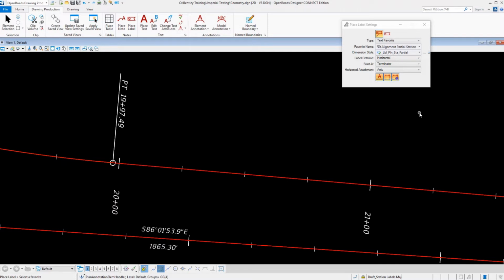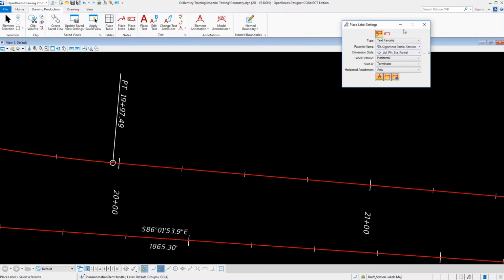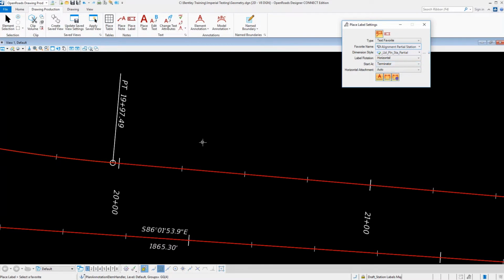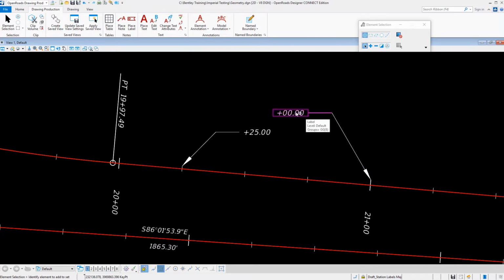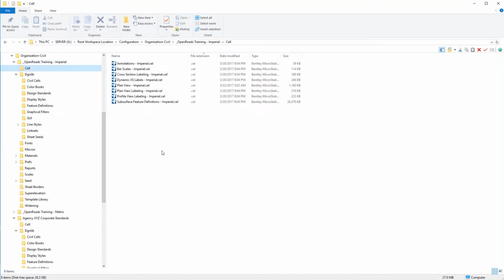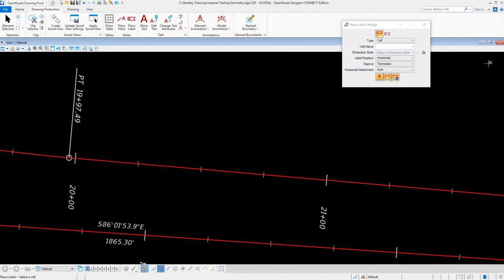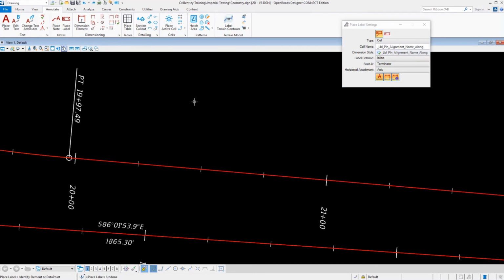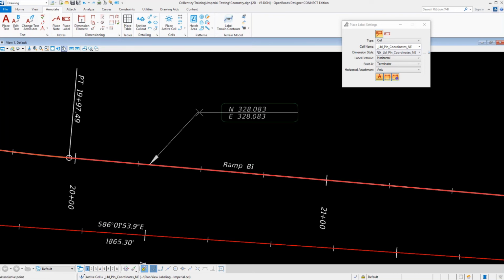04 Understanding OpenRoads Labeler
Learn the basic functionality of the OpenRoads Designer CONNECT Edition Labeler.